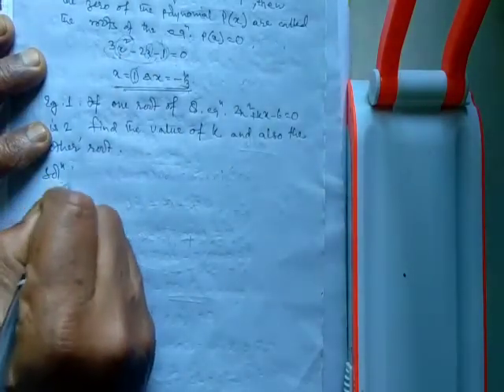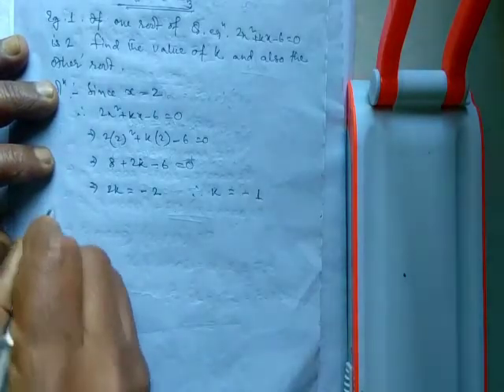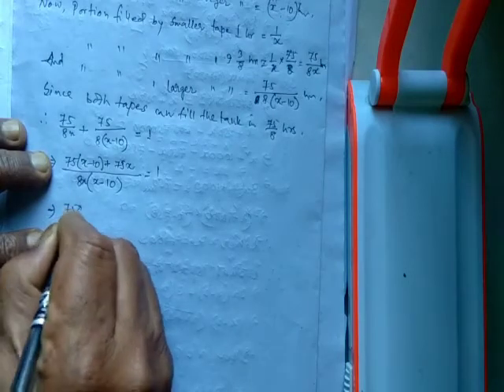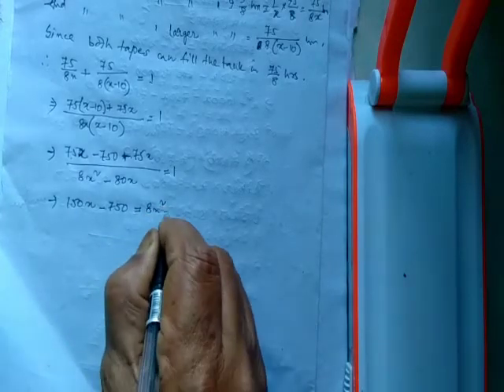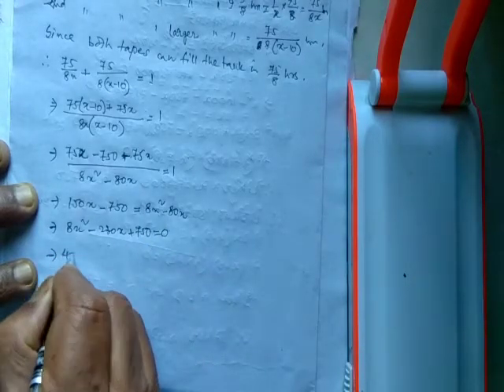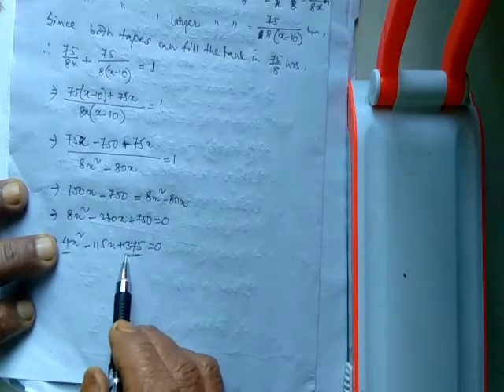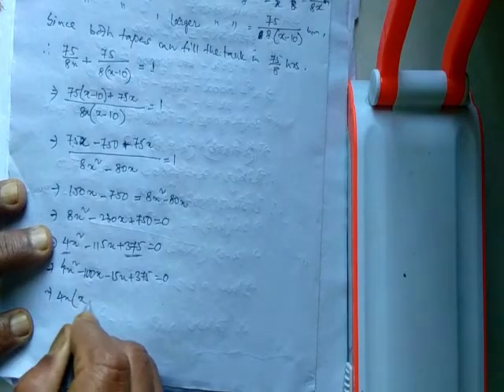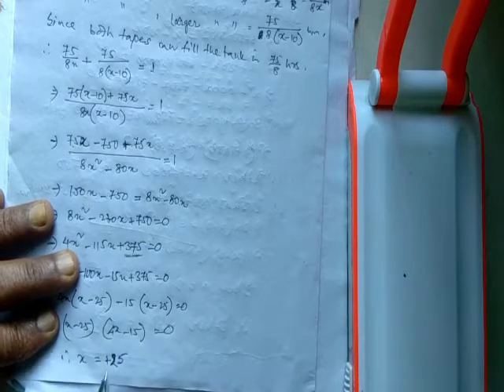CHAPTER 4 | QUADRATIC EQUATIONS | INTRODUCTION | PART 1